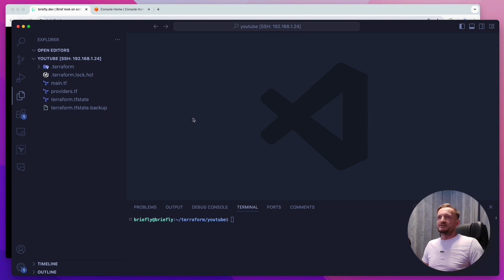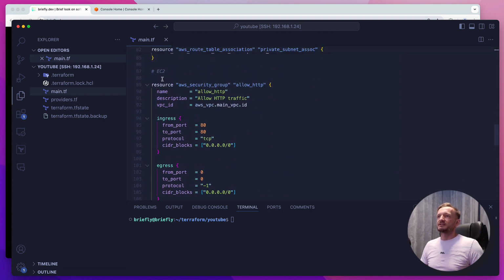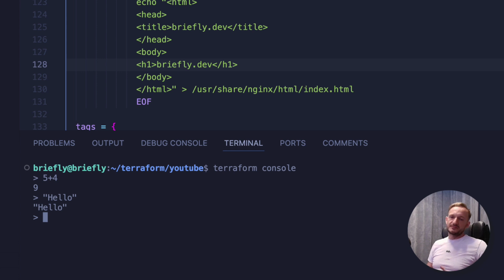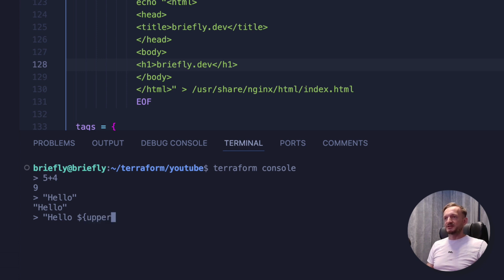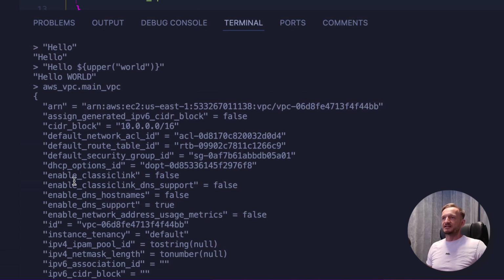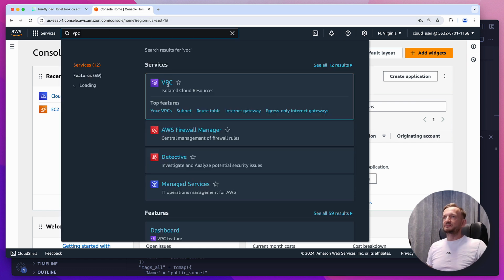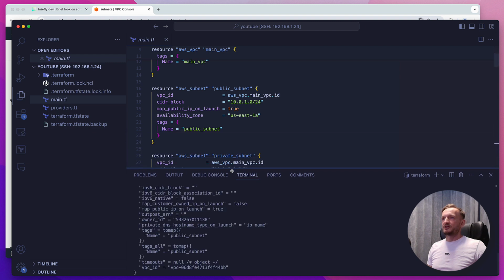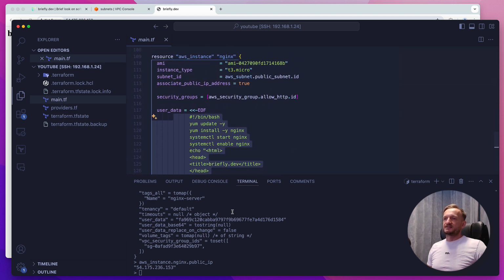Exploring Terraform Console - An Interactive Way to Work with Terraform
When working with Terraform, especially on large projects, it can be beneficial to evaluate expressions and explore resources interactively. Terraform Console provides an interactive shell that lets us experiment with Terraform code, inspect resource attributes, and test interpolation syntax without having to apply changes.

What is Terraform Console?

Terraform Console is a built-in REPL (Read-Eval-Print Loop) tool for Terraform. It allows you to:

- Evaluate expressions
- Access and manipulate Terraform variables and outputs
- Inspect and debug your Terraform configurations
- Explore resource attributes and outputs without applying any changes

This tool can be especially useful during the development and debugging stages of your infrastructure as code workflow.

Why Use Terraform Console?

- Experimentation: Quickly test and refine expressions, functions, and configurations.
- Debugging: Check the current values of variables and outputs, helping you troubleshoot issues.
- Learning: A great way to explore and understand how different components and functions in Terraform work together.